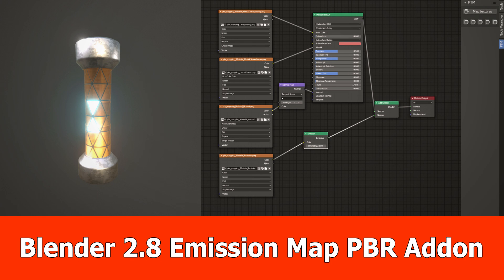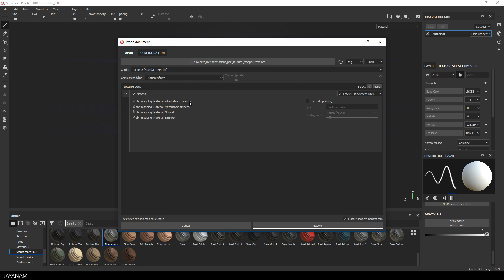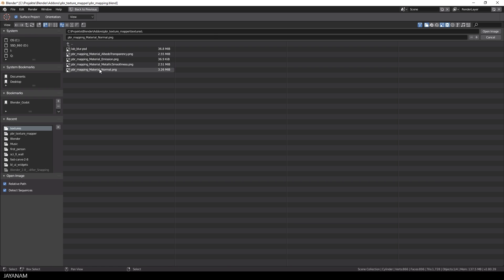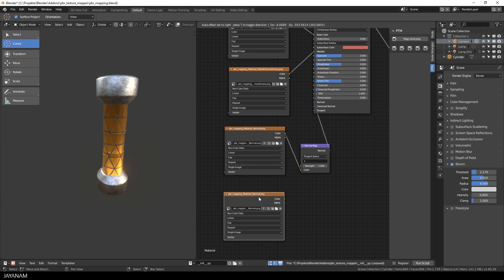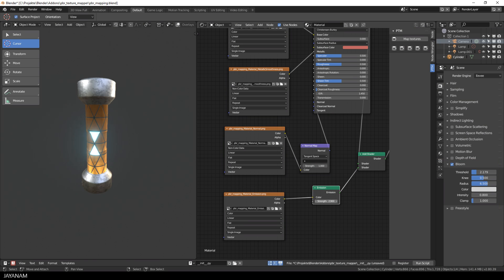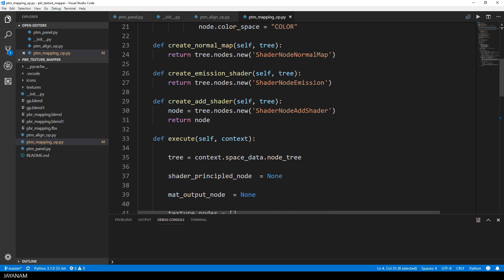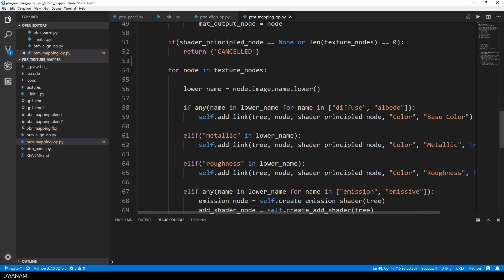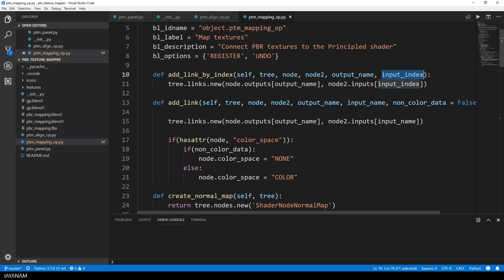Blender 2.8 Emission Maps in PBR Addon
Here is a new update for the Blender 2.8 PBR mapping addon in which I create the node setup in the shader editor automatically on button click and now also add the emission map to the node setup if it is available.

I also explain the Python code of the addon.